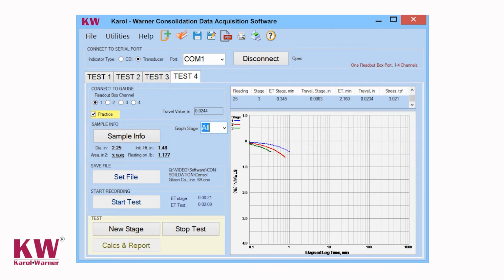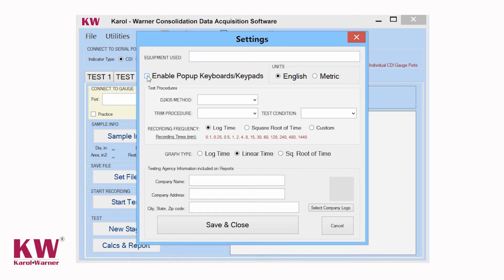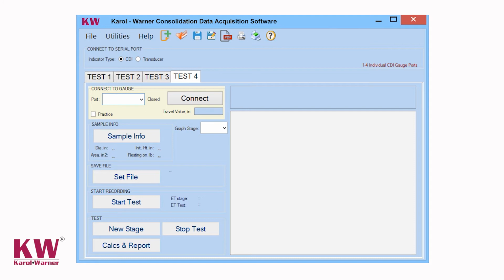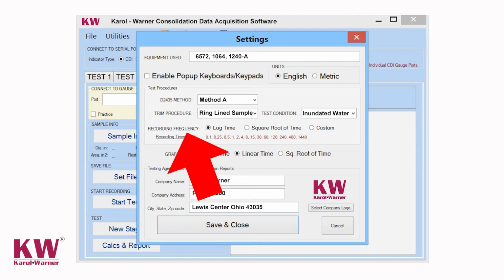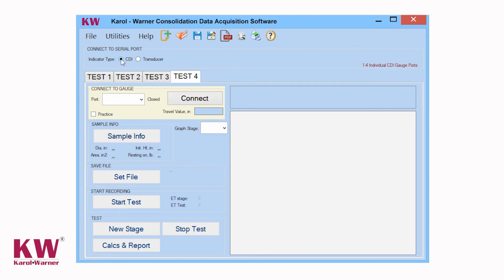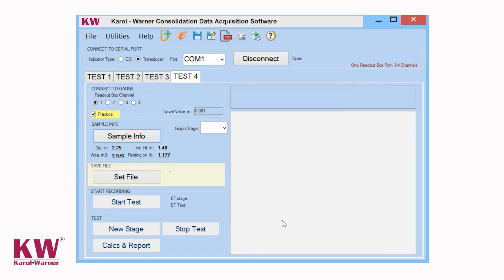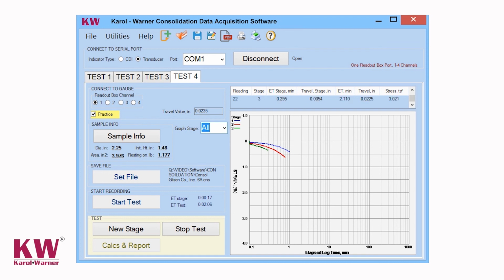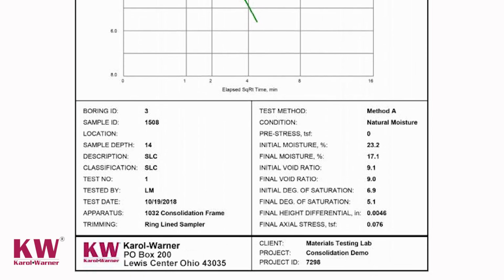Karol-Warner | Consolidation Data Acquisition Software (6751)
Consolidation Data Acquisition Software records the rate of consolidation automatically during incremental loading of soil samples. Data entry fields and testing prompts are clear and intuitive to reduce user error and increase repeatability. Consolidation software runs on Windows XP or newer operating systems and can also be used on PC tablets and laptops with touchscreen control. Popup keyboards can be enabled for touchscreen computers or disabled when a PC with mouse and keyboard is used. Testing agency information, company logo, and equipment information can be entered and included in the testing reports.

Graphing and calculations are performed in real-time throughout the test procedure and saved automatically at test completion in accordance with ASTM and AASHTO specifications. Testing agency information, sample data, final test results, and corresponding graph are included in the final test report. Testing information and report data can also be exported to a spreadsheet application or converted into a PDF document.

Consolidation Data Acquisition Software requires a 6572 two-channel or 6574 four-channel Data Readout equipped and a 6152 Linear Variable Displacement Transducer (LVDT). The software can also be configured for use with a Digital Dial Indicator and 6800 USB Cable. All components and sets are purchased separately. Customization using third-party displacement components is possible. Contact Karol-Warner for compatibility information.

Add to cart to download a free, fully-functional 30-day trial of the Consolidation software. A link to download the software will be sent after checkout. Upon purchase, a USB security key and licensing information will be sent to unlock the software for permanent operation.

Features:
The real-time graph displayed during each consolidation stage
Previous stages and graph of all stages can be recalled at test completion
Final reports automatically saved to a computer, network, or cloud
Calculations and reports adhere to applicable ASTM and AASHTO standards
Optimized for use with desktop, laptop, or tablet devices

Included Items:
Consolidation Data Acquisition Software
USB flash drive with installation files
USB security key